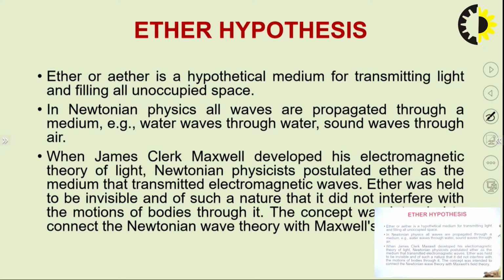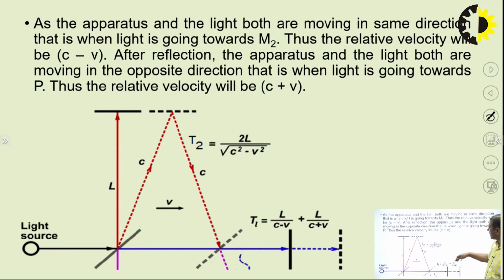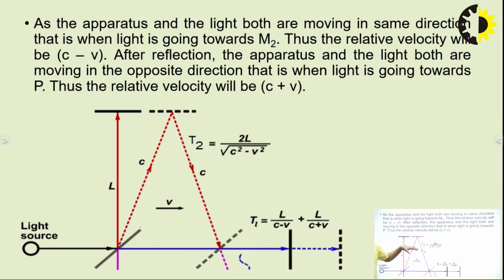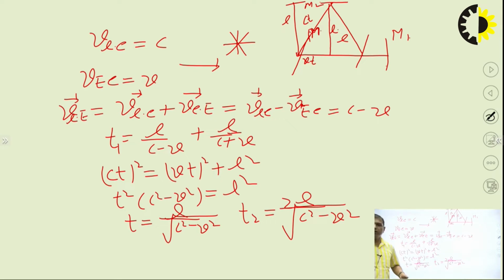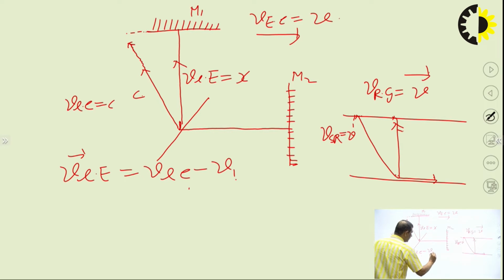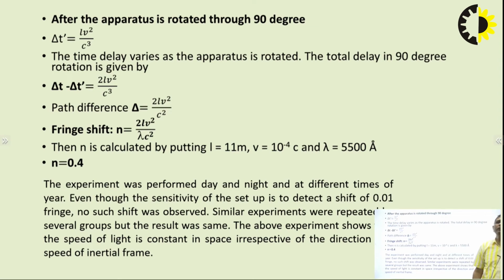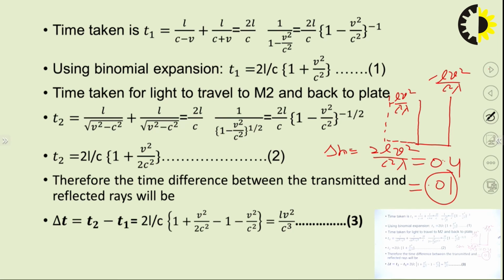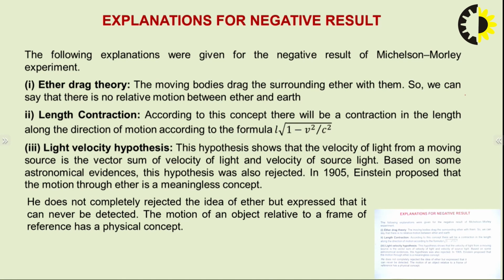''Michelson Morley Experiment'' Engineering Physics By Dr Virendra Kumar, AKGEC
analysis of Michelson – Morley experiment in both frames earth as well as ether